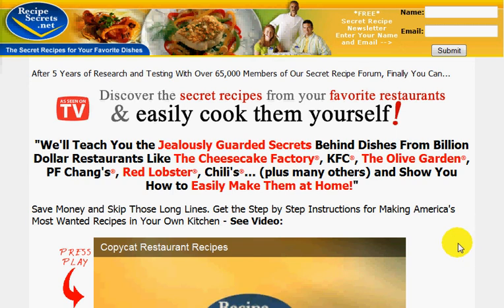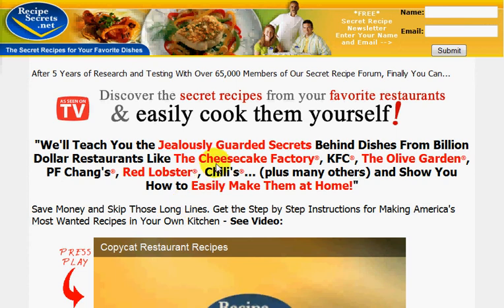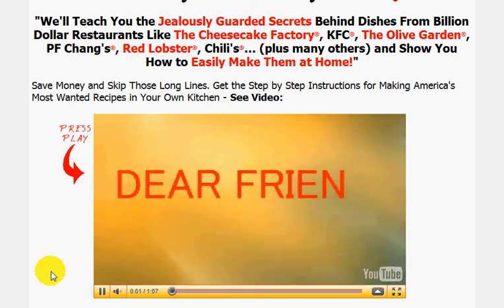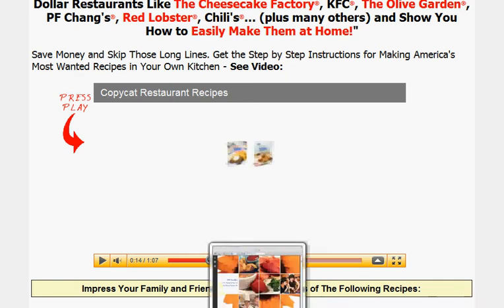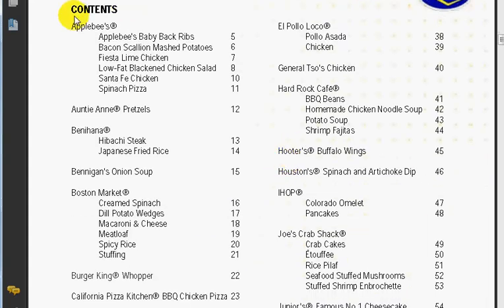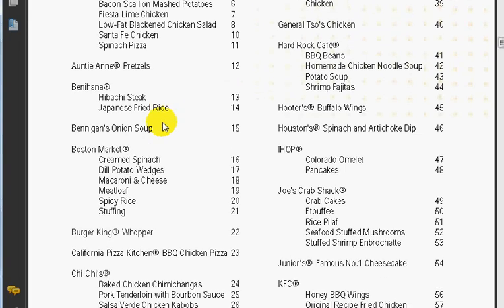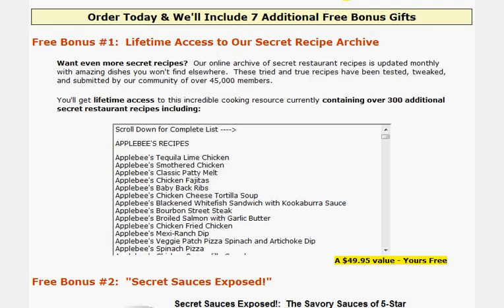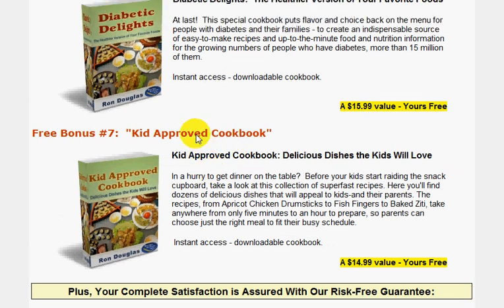Cooking Recipe Secrets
Have you ever been in a restaurant, and tasted something, so nice... You need to have the recipes to make it at home. I found this website, that has all of Americas Restaurants Recipes.